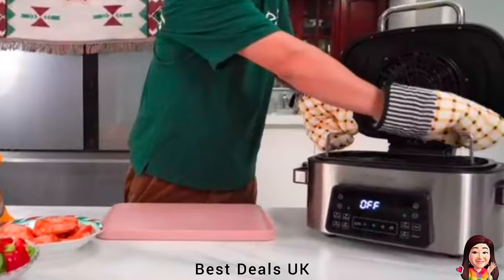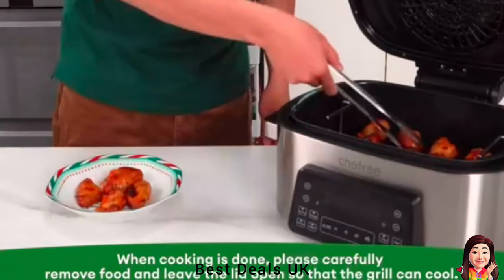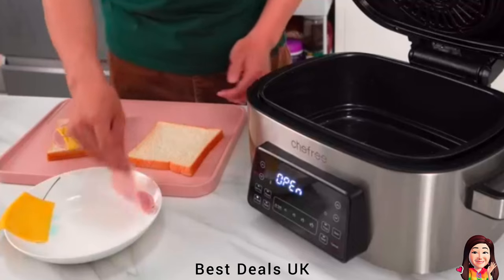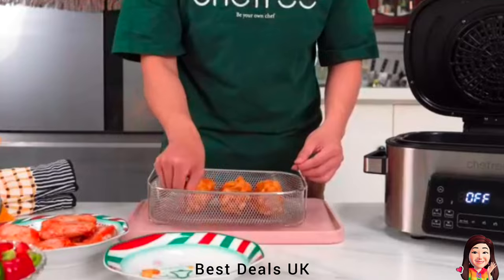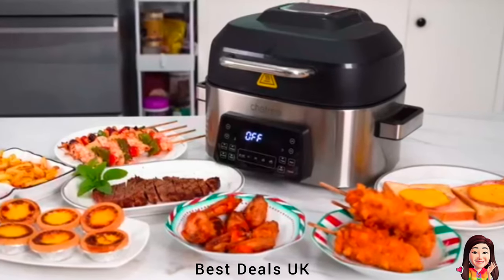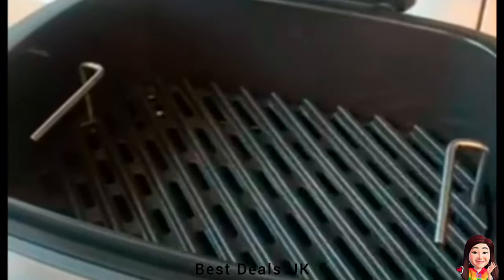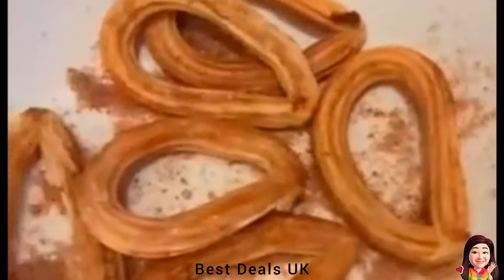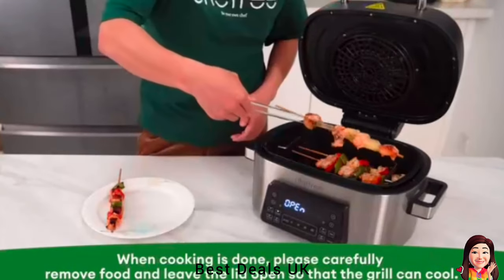Amazon latest Best Deals aur fryers cooking utensils grill set electric cooker oil free cookware